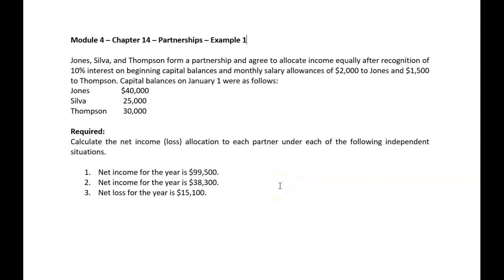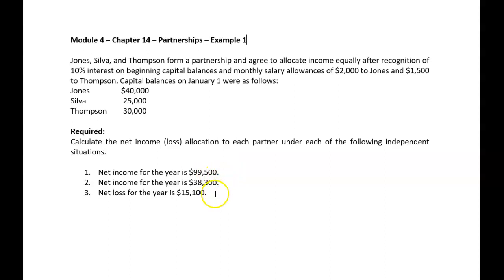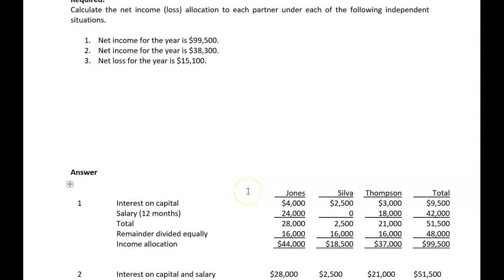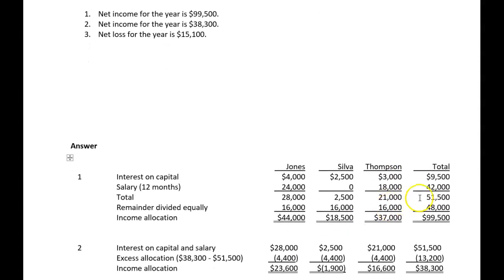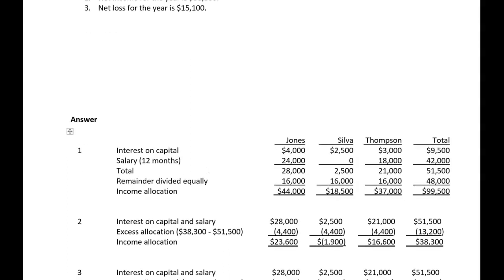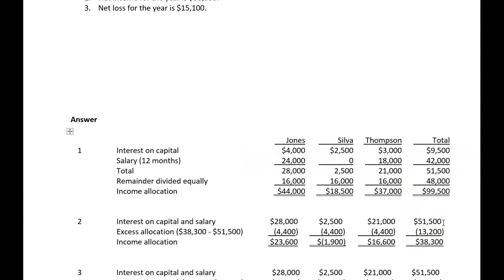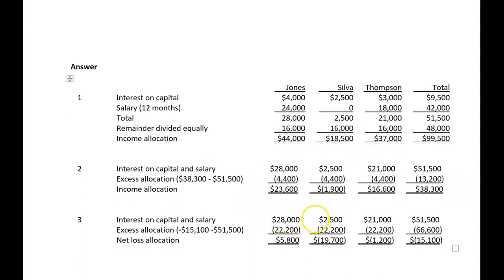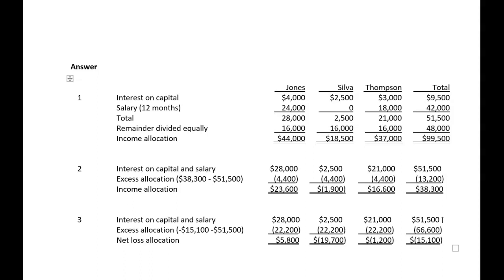Module 4 Ch 14 Partnerships Example 1